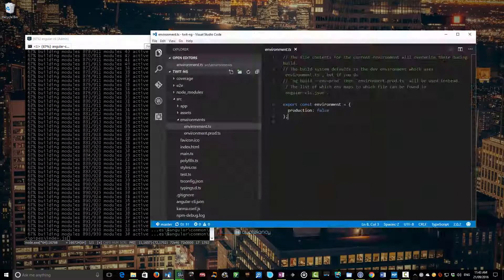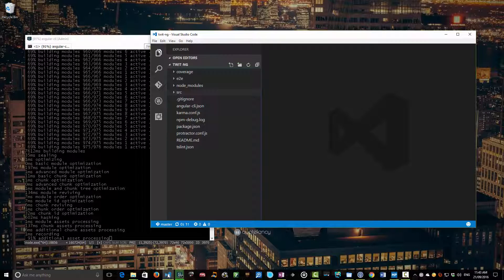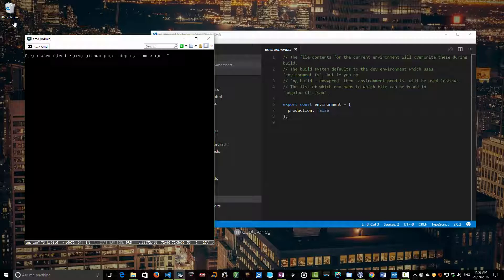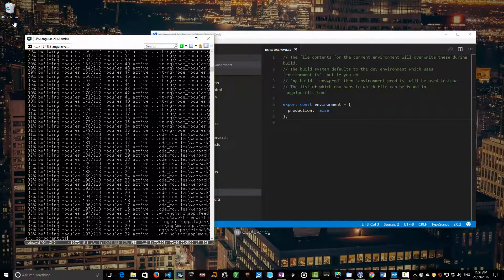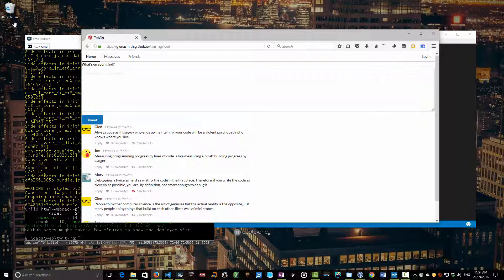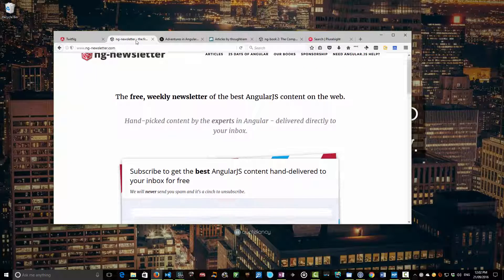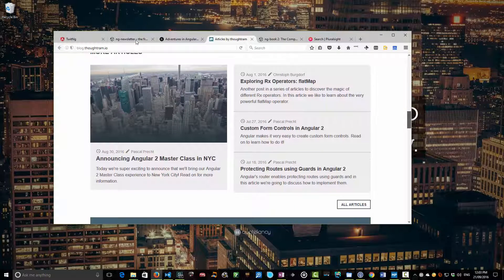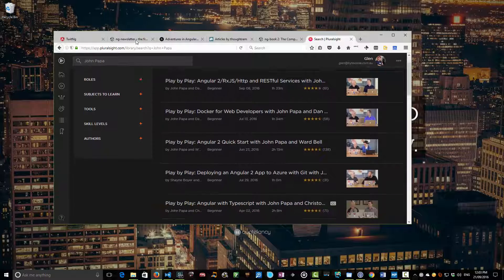Learn Angular 2 in 21 Days: Day 21 Deployment and Resources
Congratulations if you've made it this far. Today on the show we explore doing production builds, and deploying to github pages. Then we'll share a bunch of cool resources for the next stage in your journey!